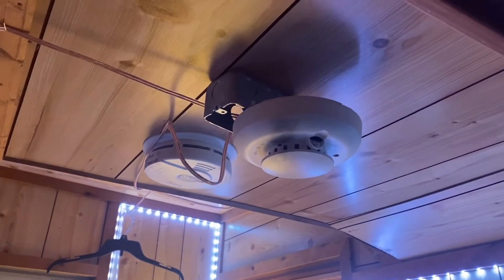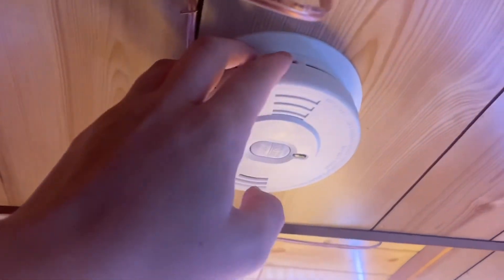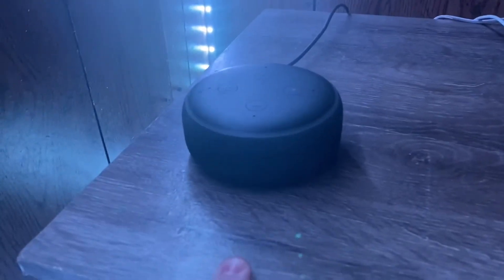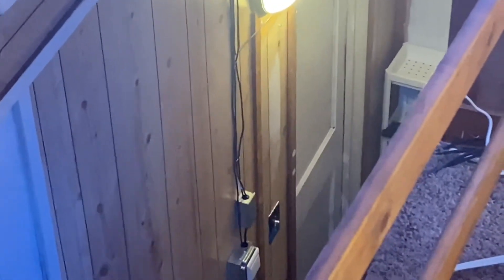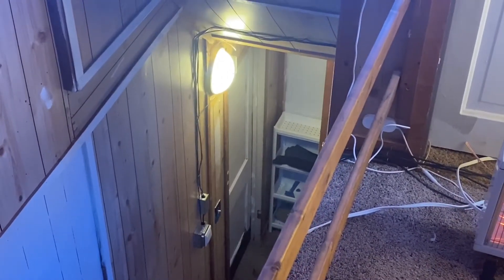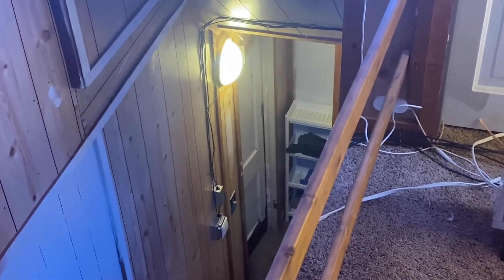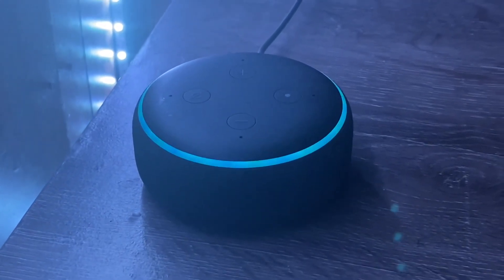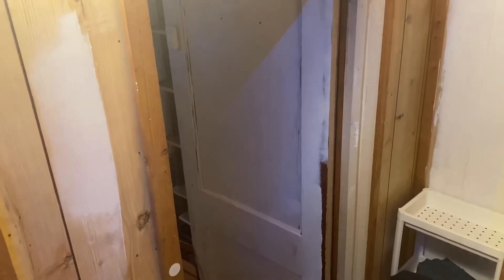Access Control Release Upon Fire Alarm!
Today I will show you My access control releasing when a fire alarm goes off!